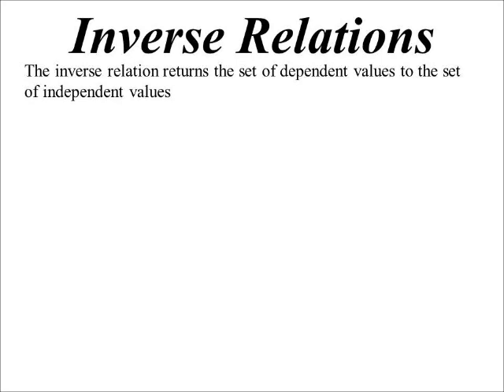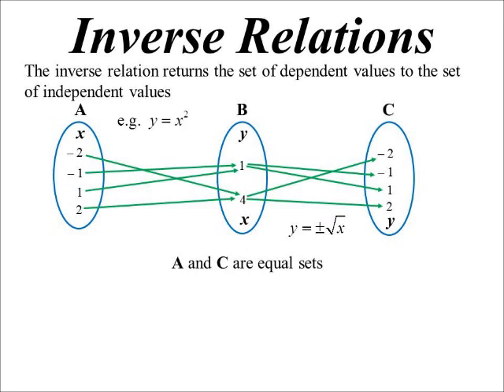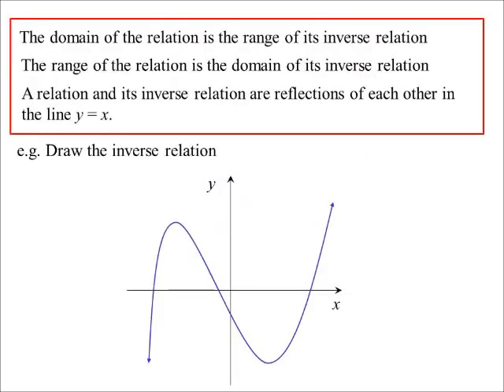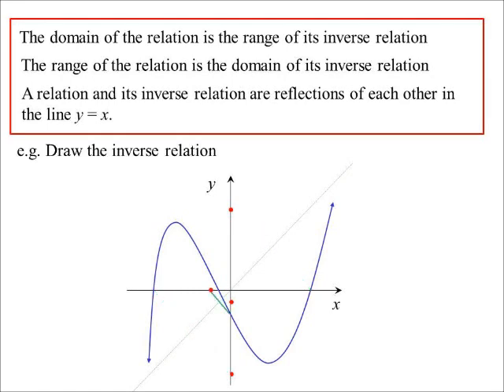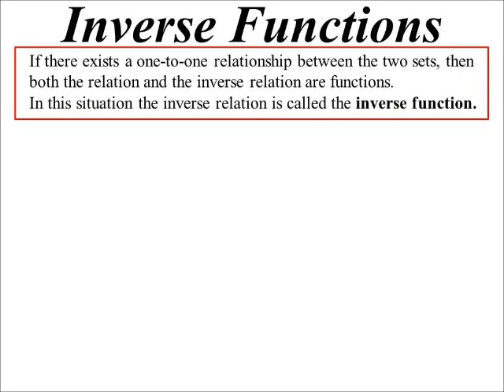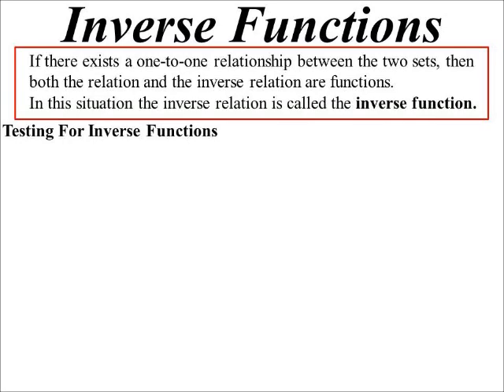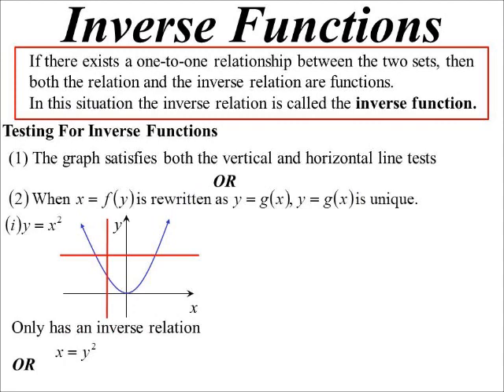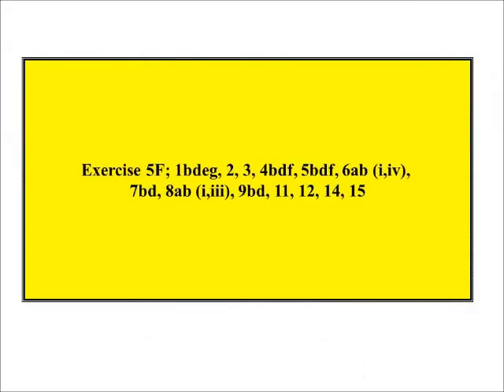11X1 T07 06 inverse relations 2019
Discovering the relation that will send the dependent variables back to the original independent variables